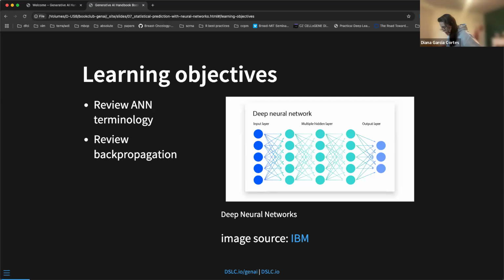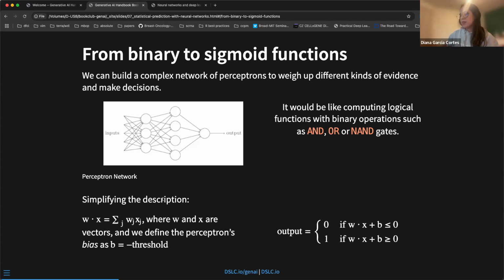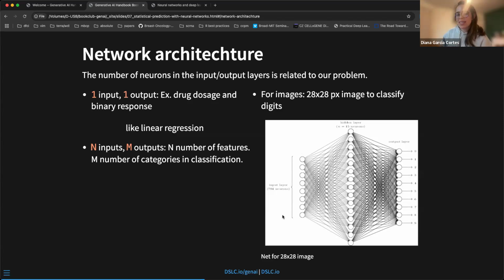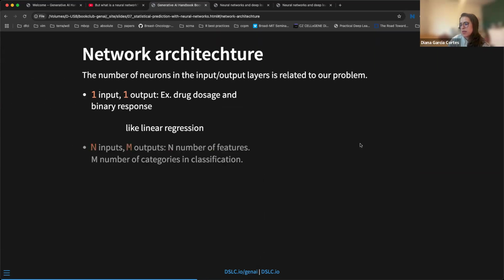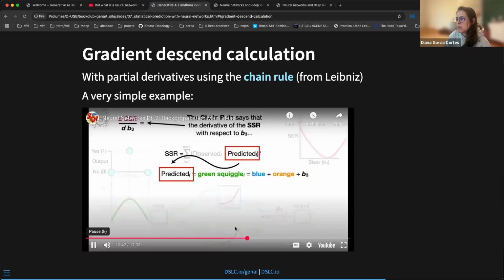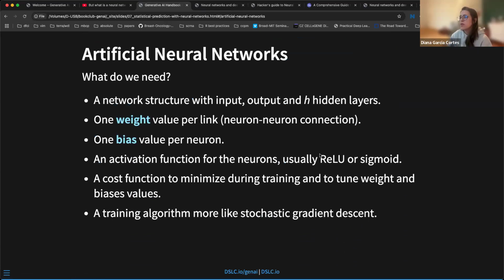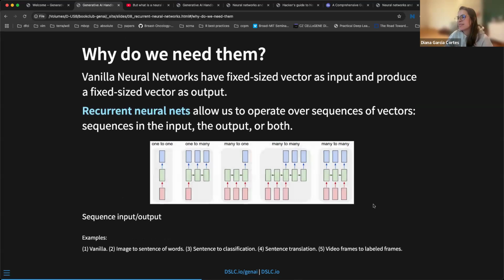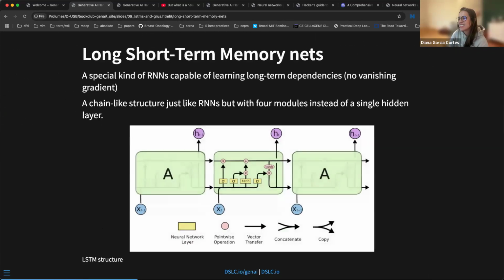Generative AI Handbook: Chapters 7, 8, 9 (genai01 7 8 9)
Diana leads a discussion of Chapter 7 ("Statistical Prediction with Neural Networks") and Chapter 8 ("Recurrent Neural Networks") and Chapter 9 ("LSTMs and GRUs") on 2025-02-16, to the DSLC genai Book Club. Cohort 1